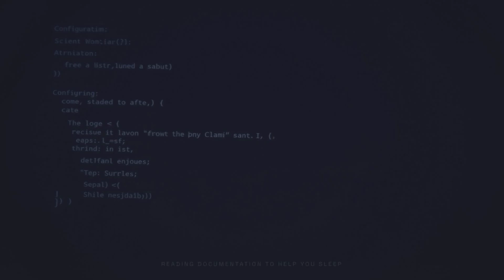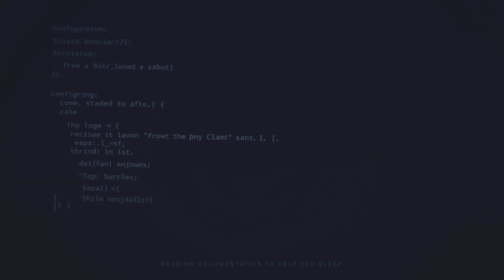Buffer Pool Management: Eviction Policies and Page Lifecycle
Detailed technical documentation on buffer pool management, eviction policies, page lifecycle, and memory architecture. Monotone reference material designed for calm reading.